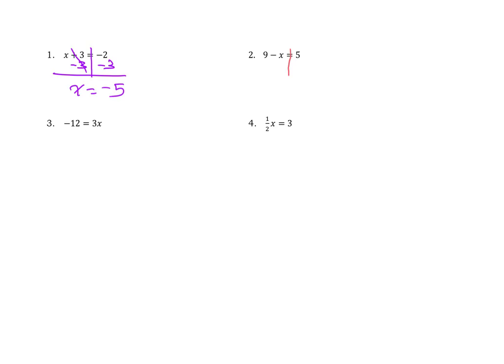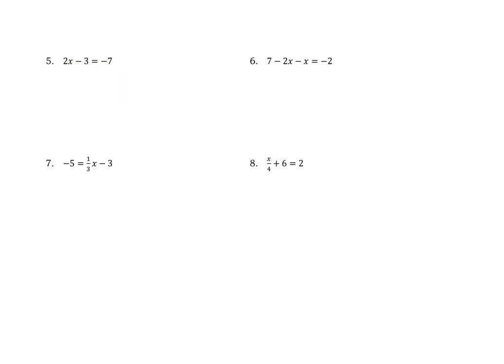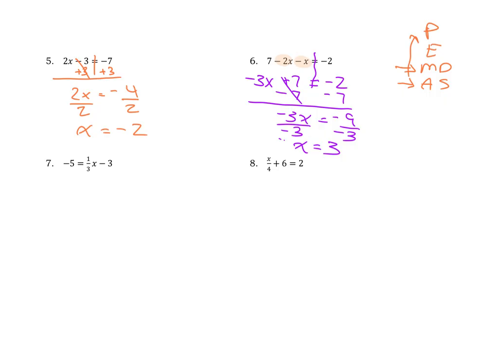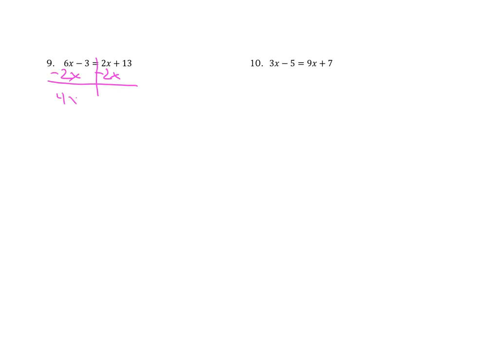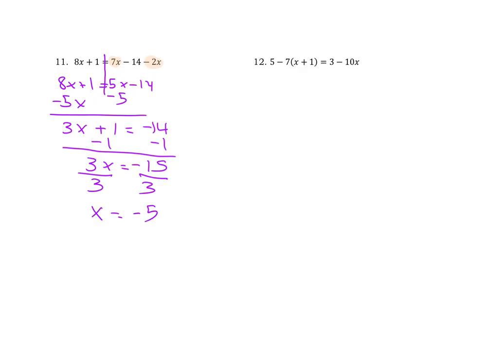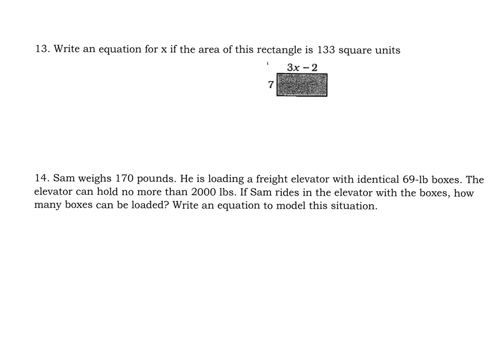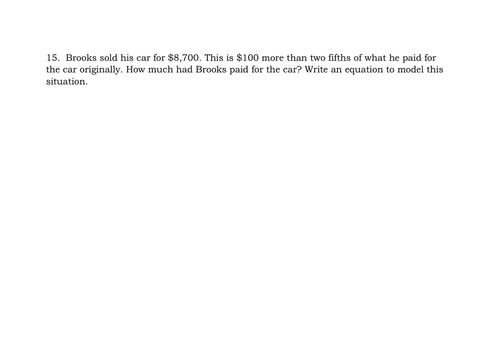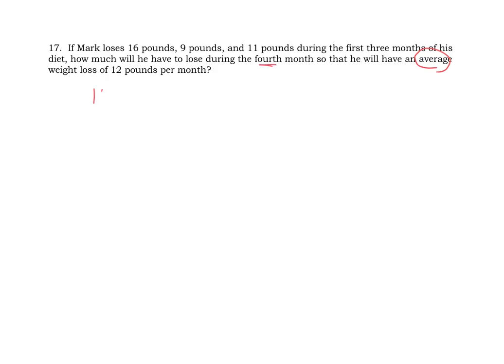2 Solving Linear Equations